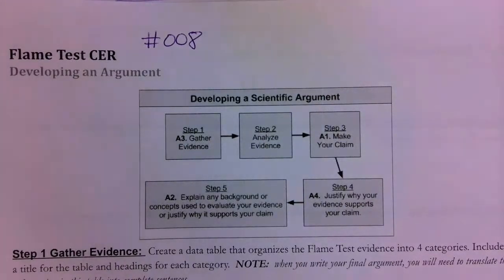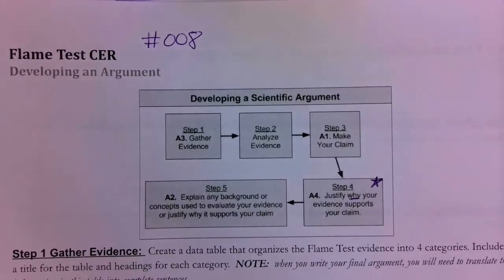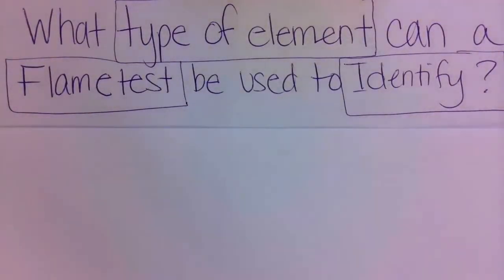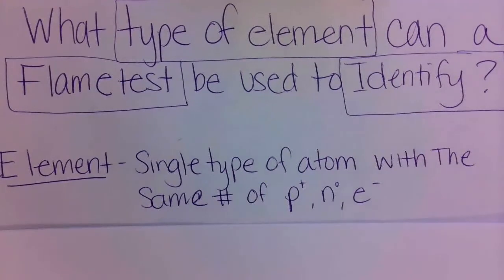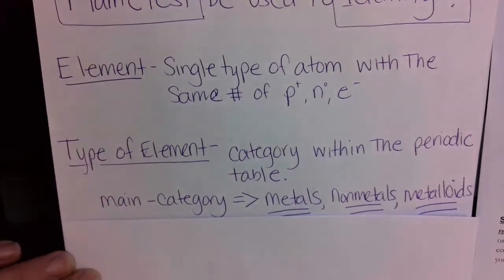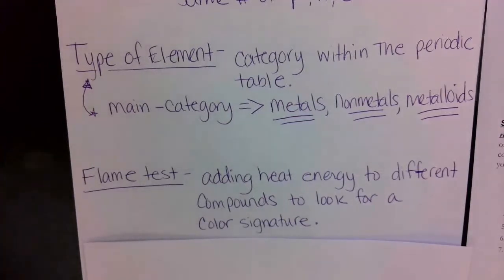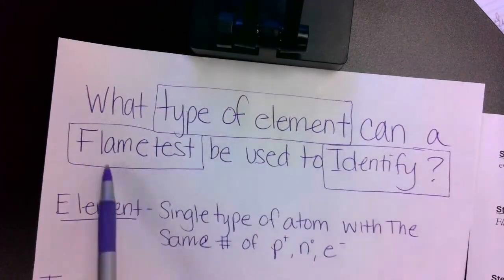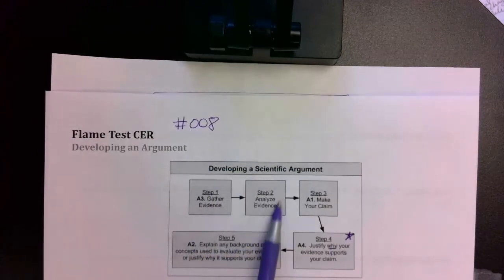Part 1:Flame Test Argument